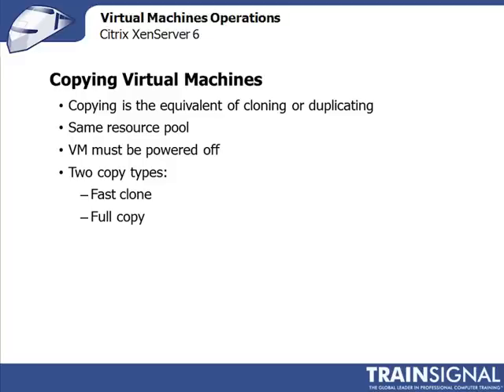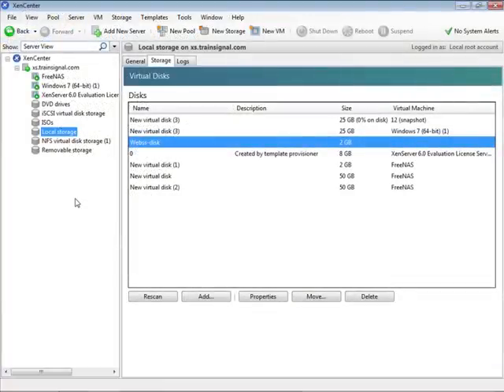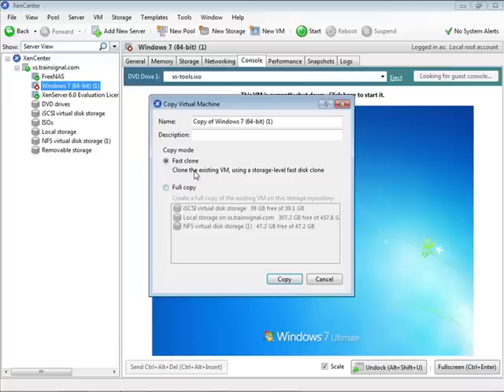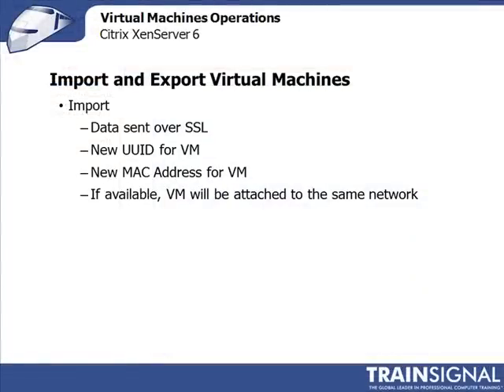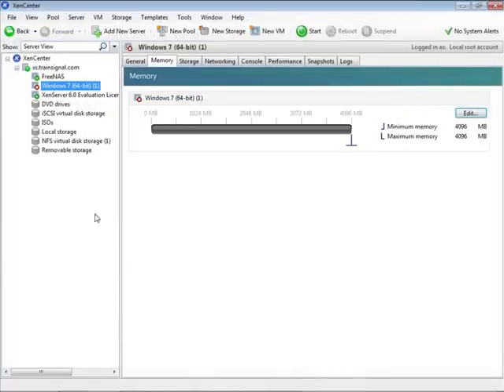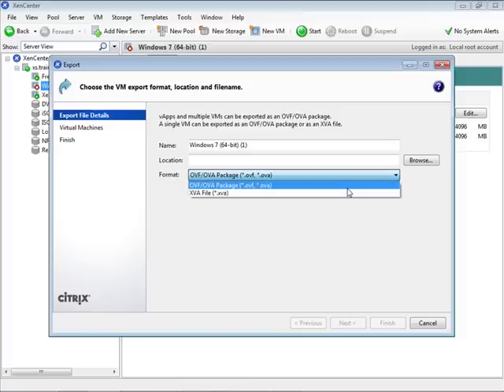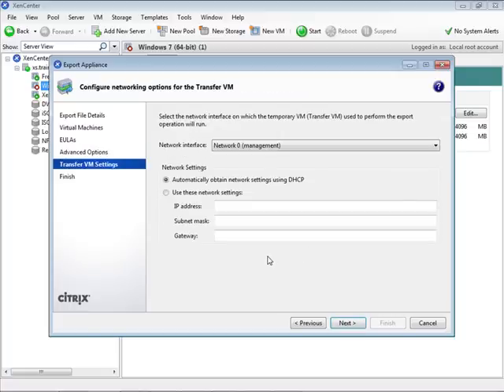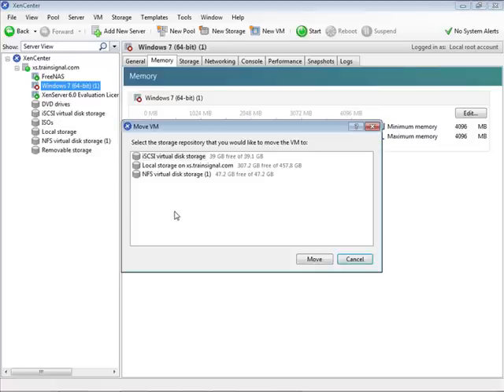Citrix XenServer 6 - Copying, Importing, Exporting, and Moving VMs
In this free video from our Citrix XenServer 6 Training, vExpert and CTP Eli Khnaser shows how to copy, import, export, and move your VMs.